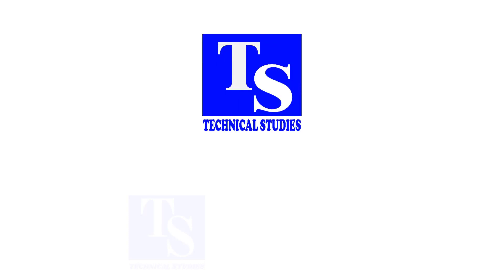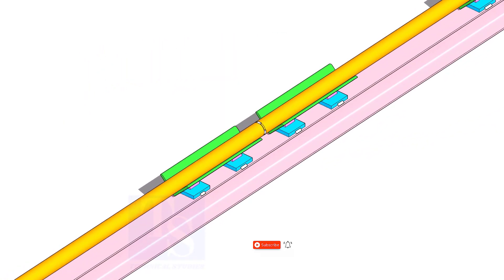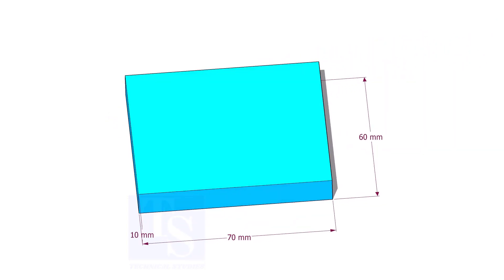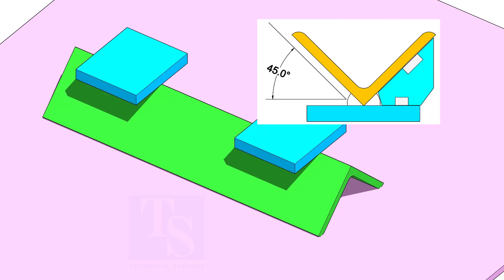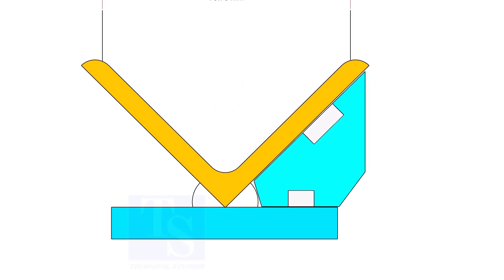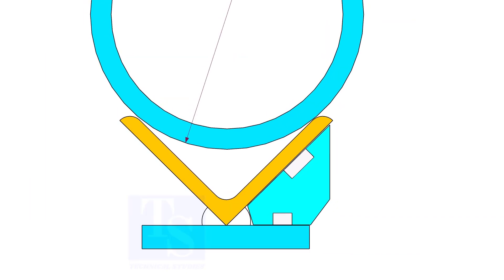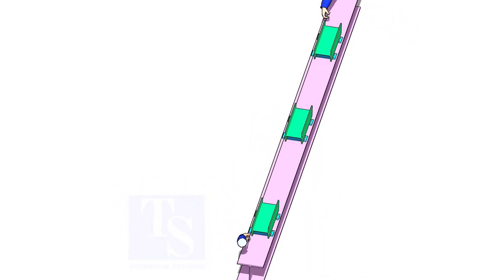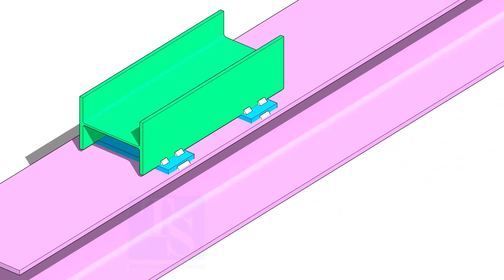How to make simple Jigs for pipe fit-up. Pipe fit up tutorials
How to make low-cost Jigs for pipe fit-up. Tutorial. @technicalstudies.

1. ALL VIDEOS
FOR PDF FILES
2. Butt welded pipe fittings: pdf
3. ANSI Flanges: pdf
4. Pipe bending methods: pdf
5. Pipe dimension chart: pdf
6. Pipe wall thickness: pdf
7. Post weld heat treatment procedure: pdf
8. Stainless steel cast fittings: pdf
9. Threaded fittings: pdf
10. Valves chart: pdf
11. Olets: pdf
12. Piping interview questions: pdf
13. Piping engineering: pdf
14. Magnetic particle test: pdf
15. Liquid penetrant test: pdf
16. Radiographic test: pdf
17. Ultrasonic test: pdf
18. The piping guide: pdf
19. Welding secrets: pdf